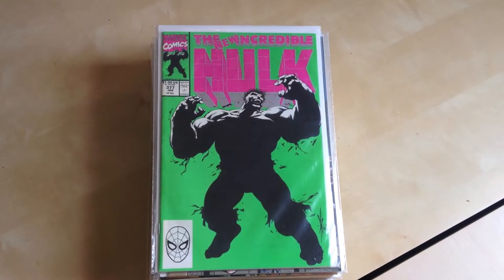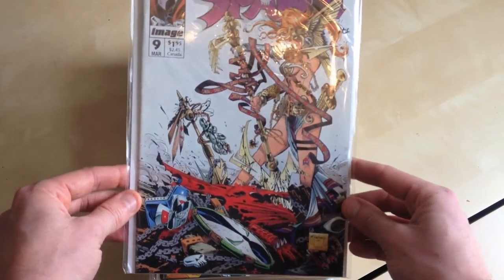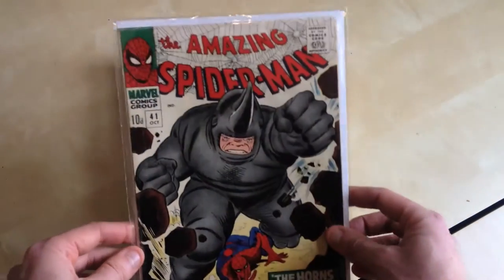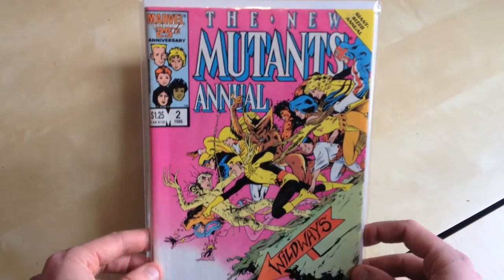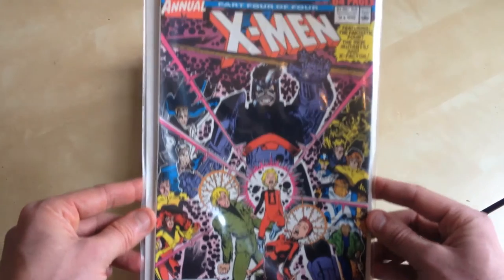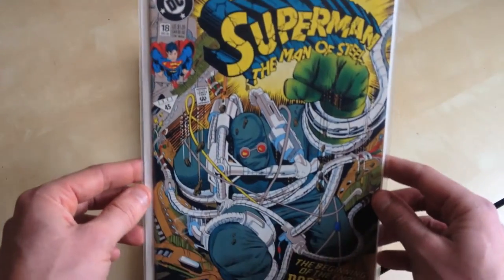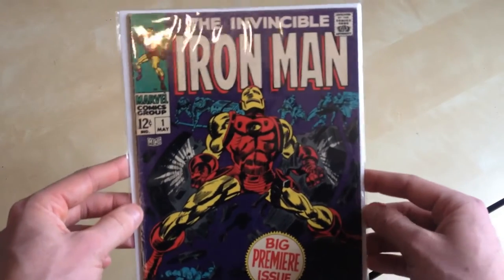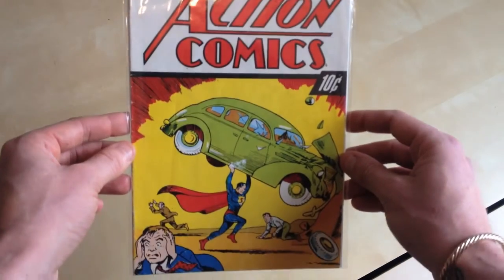COMIC BOOK COLLECTION | KEY ISSUES | SILVER - BRONZE AGE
Here's some KEY comics and favourites from my collection.

Comic Collection Includes:

INCREDIBLE HULK 377 – DALE KEOWN

SPAWN 5 – TODD MACFARLANE

SPAWN 9 – 1ST ANGELA

ETERNAL WARRIOR 4 – VALIANT COMICS

AMAZING SPIDER-MAN 51 – 2ND KINGPIN

AMAZING SPIDER-MAN 50 – 1st KINGPIN – ICONIC JOHN ROMITA

AMAZING SPIDER-MAN 47 – KRAVEN

AMAZING SPIDER-MAN 43 – CONCLUDING RHINO STORY LINE

AMAZING SPIDER-MAN 41 – 1ST RHINO

AMAZING SPIDER-MAN 22 – 1ST PRINCESS PYTHON – STEVE DITKO

AMAZING SPIDER-MAN 252 – 1ST ALIEN COSTUME after SECRET WARS 8

AMAZING SPIDER-MAN 300 – 1ST FULL VENON – TODD MACFARLANE

X-FORCE 1 – WITH CABLE CARD SEALED

X-FORCE 2 – 2ND DEADPOOL

NEW MUTANTS GIANT SIZED ANNUAL 2 – 1ST PSYLOCKE

NEW MUTANTS 87 – 1ST CABLE

X-MEN 221 – 1st MR SINISTER

X-MEN 222 – MARC SILVESTRI

X-MEN ANNUAL 14 – 1ST GAMBIT cameo

X-MEN 266 – 1ST full GAMBIT

X-MEN 10 – JACK KIRBY – 1ST SILVER AGE KA-ZAR / 1ST MAA-GOR / 1ST SWAMP MEN

BATMAN 404 – YEAR ONE PART 1 – WRITER / FRANK MILLER

SUPERMAN MAN OF STEEL 18 – 1ST DOOMSDAY

TOMB OF DRACULA 10 – 1ST BLADE

AVENGERS 57 – 1ST VISION

GREEN LANTERN 76 – ICONIC NEAL ADAMS COVER

DAREDEVIL 7 – 1ST RED SUIT

BATMAN 251 – NEAL ADAMS / COVER

IRON-MAN 1 – SILVER AGE KEY

X-MEN 94 – 1ST NEW X-MEN in UNCANNY X-MEN

ACTION COMICS 1 – 1ST SUPERMAN

(FYI - I'm JOKING about ACTION COMICS 1!) =)